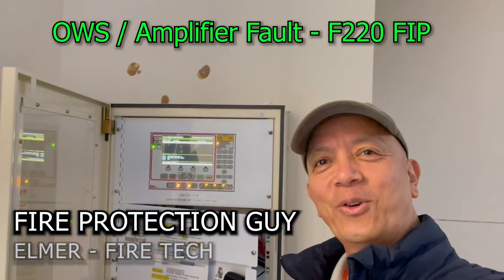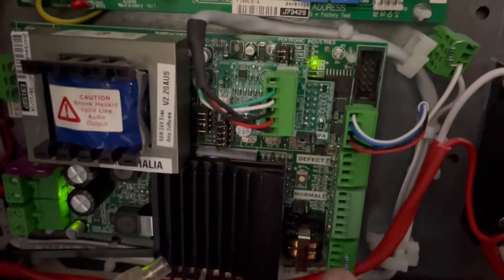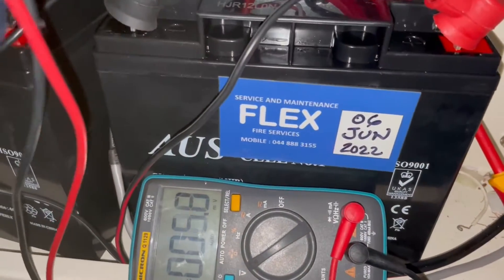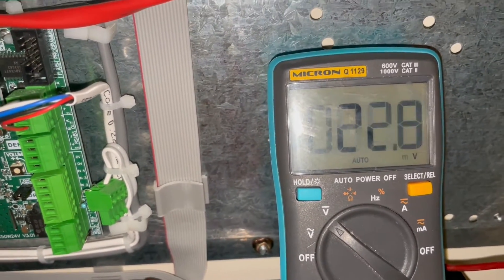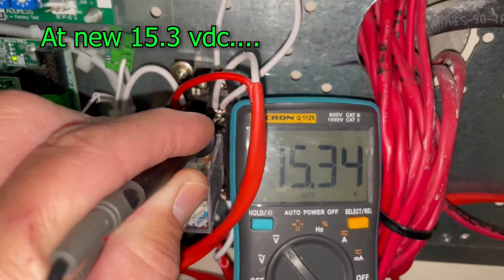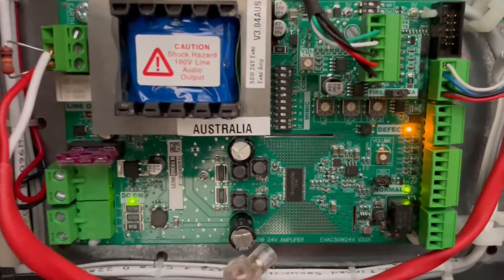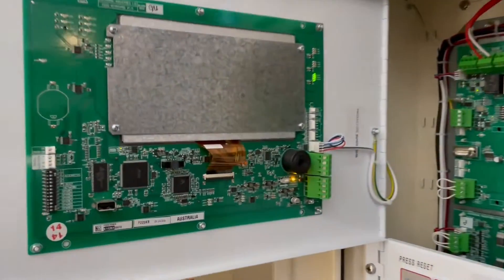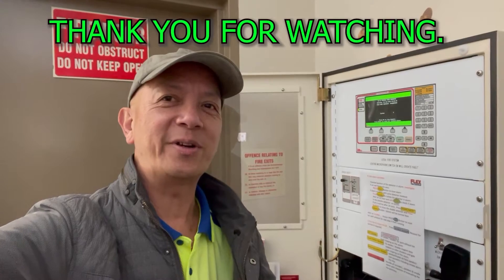Fire Alarm System Fault Finding - Occupant Warning Amplifier Fault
Basic knowledge on how to fault find problem with OWS amplifier for F220 50W Amplifier.